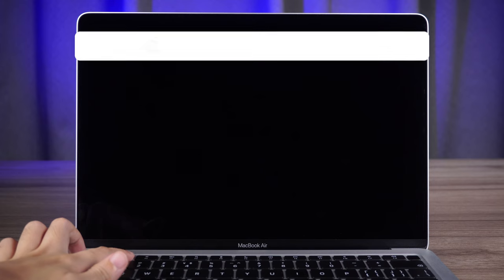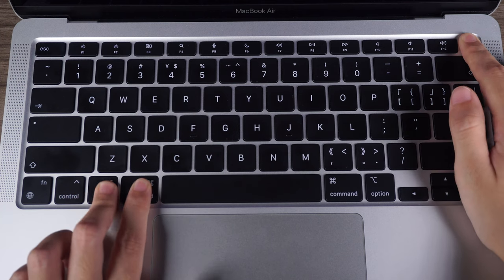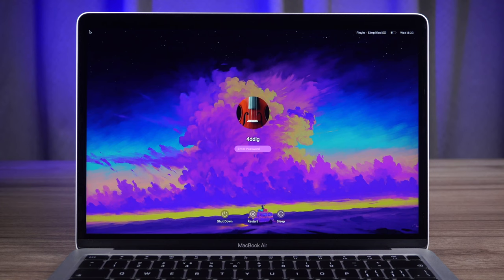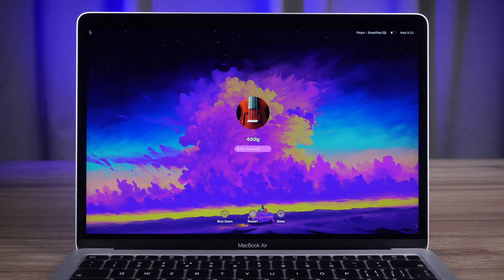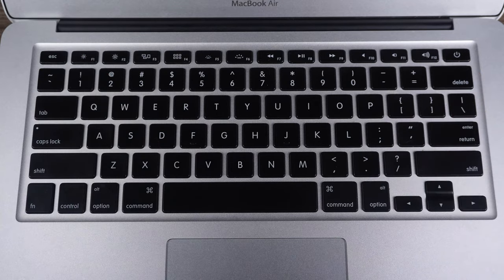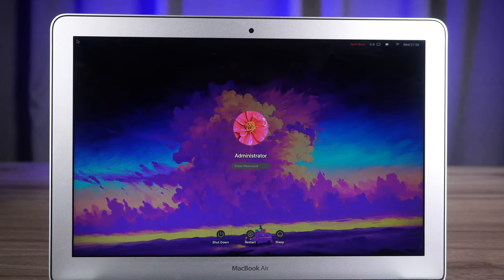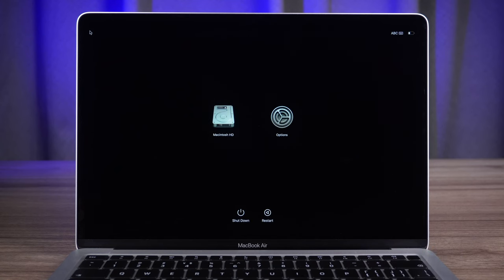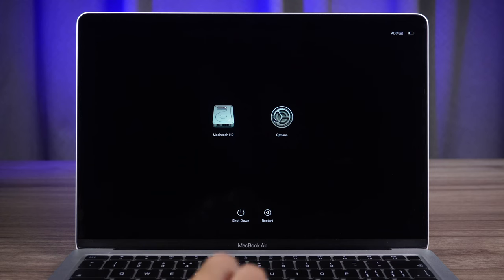Macbook Screen Goes Black BUT Still Running? Mac Black Screen Fix - 5 Methods FREE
Macbook screen goes black but still running? How to fix Macbook black screen? If you have the same problem, this video is for you. Here are 5 methods to fix Macbook black screen of death. ) for free!

📌Timestamps:
00:00 Intro
00:39 Method 1: Wake up Mac or Force to Shutdown
01:29 Method 2: Reset SMC
02:20 Method 3: Reset NVRAM or PRAM
02:40 Method 4: Boot in Safe Mode
03:49 Method 5: Reinstall macOS
04:57 Bonus: Repair Mac Issues with 4DDiG Mac Boot Genius

📎Related Article:
How to Fix MacBook Pro Screen Goes Black in 12 Ways?

🔎Related Guide:
4DDiG Mac Boot Genius Guide:

[Free] How to Fix on Mac with 4DDiG Mac Boot Genius 2023(No Data Loss)

Users report encountering MacBook black screen issues quite often, since Apple’s devices are largely considered the most reliable on the market. Once your MacBook Pro screen blacks out there’s only so much you can do to diagnose the problem and implement possible solutions. Follow this complete list of steps you should take to repair your device if the Mac screen keeps going black.

Method 1: Wakup Mac or Force to Shutdown
If you can increase or decrease birghtness but the screen is still black, you can try to sleep your Mac and wake it up. If it doesn't help, one of the methods that works for fixing many tech issues is giving your device a full restart, which resets the operating system, clearing any temporary files that might be causing the problem on startup. Here are shortcuts for you:
Bring up dialog: Control+Power
Sleep Mac: Option+Command+Power
Force to restart: Hold Power button

Method 2: Reset SMC
The Systems Management Controller, or SMC, is a Mac feature for managing things like temperature, keyboard, display, fans, and other processes. Resetting SMC can help resolve some issues like Mac not starting up, not displaying video, or if your Mac screen keeps going black. Key Combiniations to reset SMC:
Mac computers with Apple silicon: Restart or shutdown
Laptop computer with the T2 chip:
•Control  on the left side of your keyboard
•Option (Alt)  on the left side of your keyboard
•Shift  on the right side of your keyboard
•Power button
Laptop computer without the T2 chip:
•Shift  on the left side of your keyboard
•Power button

Method 3: Reset NVRAM or PRAM
NVRAM (nonvolatile random-access memory) and PRAM (Parameter RAM) are both small memory partitions that store Mac settings like volume control and display resolution to be able to access them quickly. If one or both of these memory partitions gets “stuck,” the MacBook screen goes black but still running. At this point a reset will help.
Keys to reset NVRAM or PRAM on Intel-based Mac: Option+Command+P+R

Method 4: Boot Mac in Safe Mode
Starting up your Mac in Safe Mode can help identify whether issues you're experiencing are caused by software that loads as your Mac starts up. Safe Mode allows you to power on your Mac while preventing non-essential apps and login items from booting up.
How to boot Mac with Apple silicon in safe mode:
1. Shut down your Mac.
2. Press and hold the power button on your Mac until “Loading startup options” appears.
3. Select the Voume and hold Shif key, click Continue in Safe Mode.
How to boot Intel-based Mac in safe mode:
1. Restart, press and hold the Shift key until you see the login window.
2. Enter login password.

Method 5: Reinstall macOS
If all else fails, you can give your Mac a new life with a fresh reinstall of macOS, which can help get rid of corrupt files or bugs present in the previous version. This process will require you to boot into recovery mode and choose a macOS version during the reinstallation process. Here are keys to boot Mac in Recovery mode:
Mac with Apple silicon: Hold Power button until you see the startup options screen
Intel-based Mac: Command+R